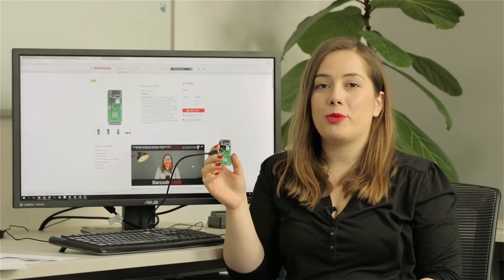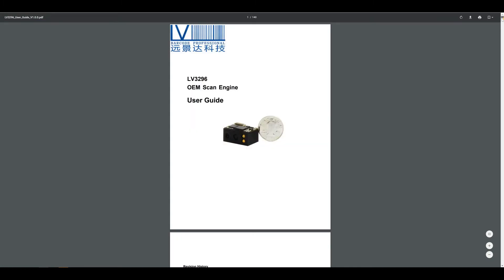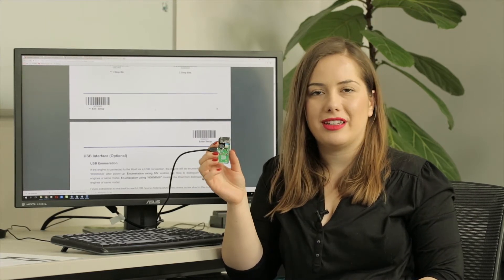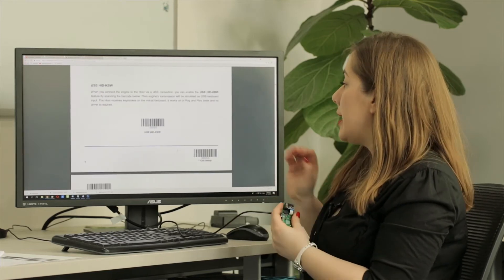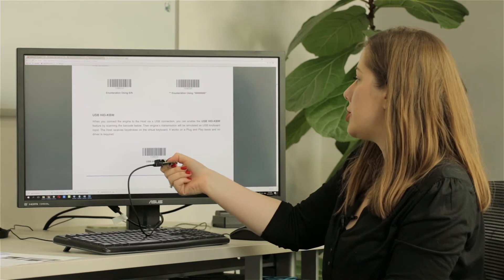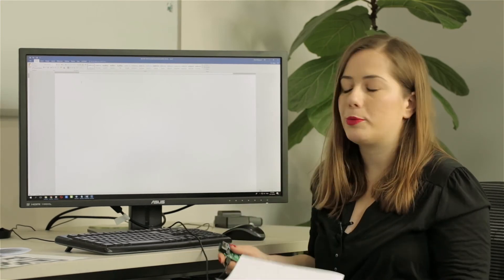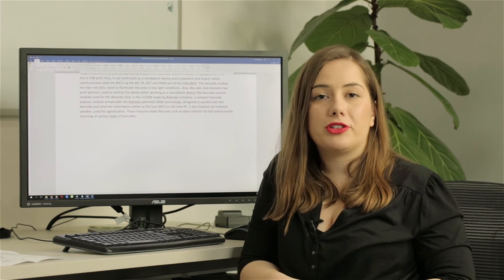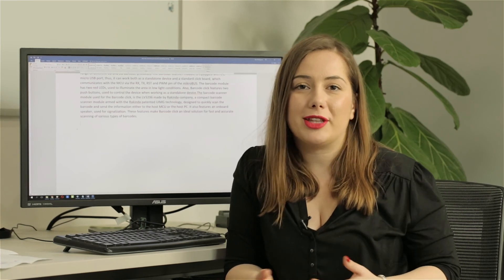Barcode click | Standalone mode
Intro to barcode scanning with Barcode click - a very fast and agile barcode scanner on a click board™, which is compliant with a wide range of different 1D and 2D barcode protocols. The barcode scanner module is equipped with the micro USB port; thus, it can work both as a standalone device and a standard click board.